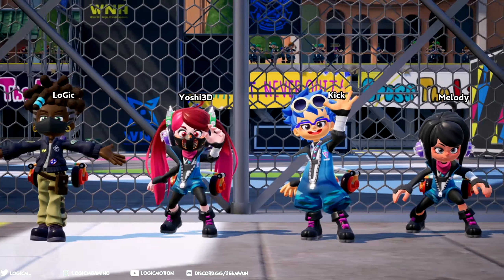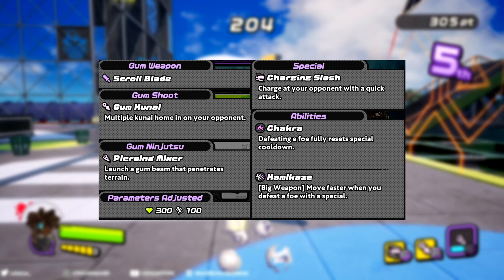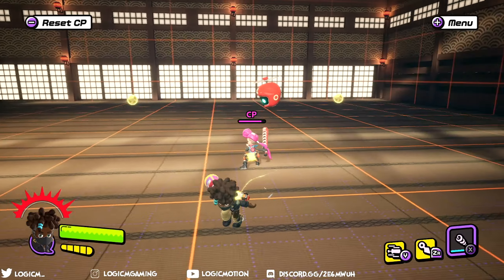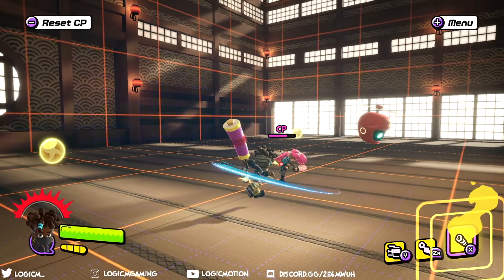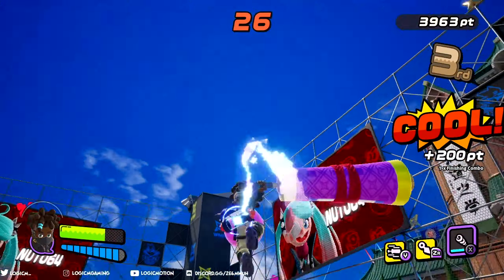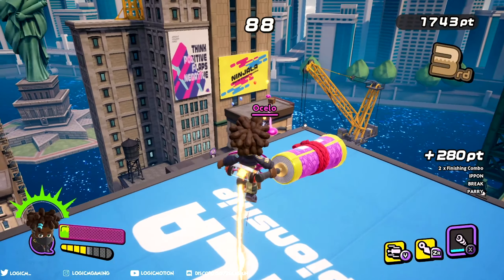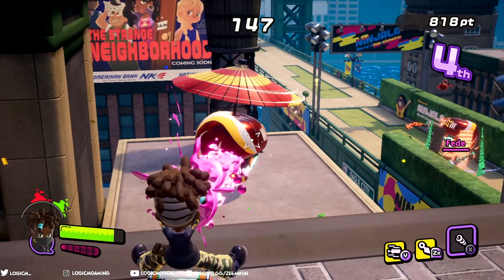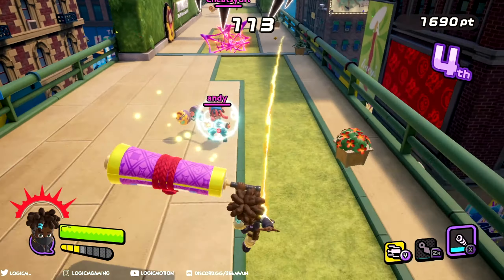Ninjala Scroll Blade Weapon Tutorial/Guide 101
Scroll Blade i personally took this weapon for granted but its actually really fun and very unique! It's fighting style is similar to
the original IPPON Katana but with a little spice!

About Ninjala:
Ninjala centers upon an eponymous tournament being held by the World Ninja Association,
which developed bubblegum that could be used to allow people with the DNA of a ninja to perform ninjutsu.
The game focuses primarily on melee combat using various types of weapons.
The player can double-jump and run along walls to navigate the map.
A match can be played between up to eight players in either teams or a solo "Battle Royale"

 Let's Play Ninjala
 Ninjala Gameplay
 Ninjala Playthrough
 Ninjala Game
 Ninjala Guide
 Ninjala Tips & Tricks
 Ninjala Yo-yo Guide
 Ninjala Weapon Guide
 Ninjala Tutorial
 Ninjala Cucumbers
 Ninjala Offense and Defense Guide 101
 Ninjala: Battle Equipment Guide 101
 Ninjala: IPPON Katana Weapon Tutorial/Guide 101
 Ninjala: Ninja Yo-yo Weapon Tutorial/Guide 101
 Ninjala: Does the Parry system suck?

 Ninjala Parry System
 Ninjala Sburst
 Ninjala Guide Parry System
 Ninjala Weapon Guide tutorial
 Ninjala Nintendo Switch